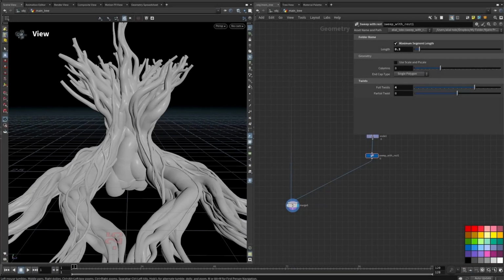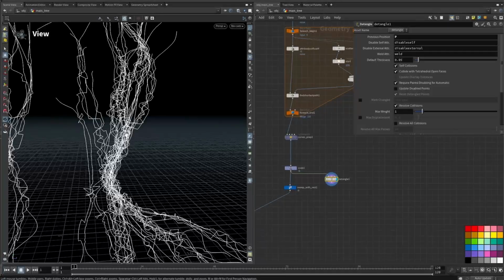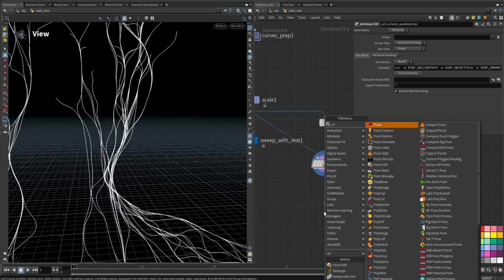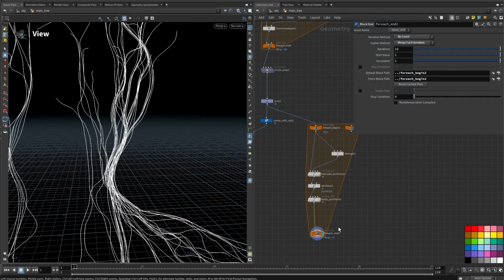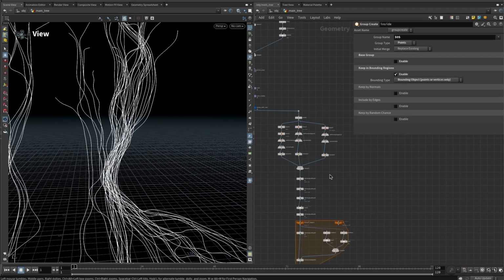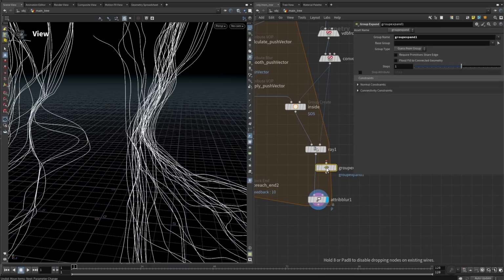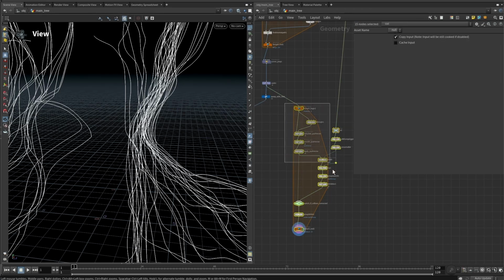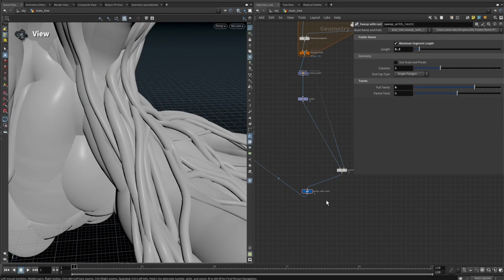Procedural Detangling Curves Smoothly in Houdini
In this video we learn how to detangle curves procedurally in a smooth way and then create and HDA out of the tool so we can reuse it in other places.

Learn how to create breathtaking procedural environments in Houdini with this in-depth course on CGCircuit! Whether you're an FX artist, environment artist, or Houdini enthusiast, this course will teach you how to model, optimize, light, render, and composite complex scenes using professional workflows.

Do you have any questions? Leave them below